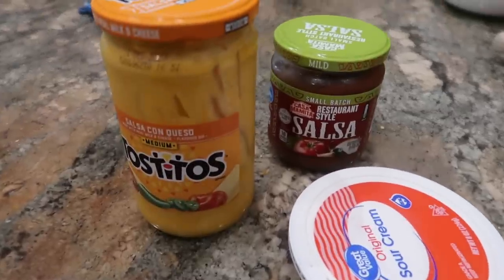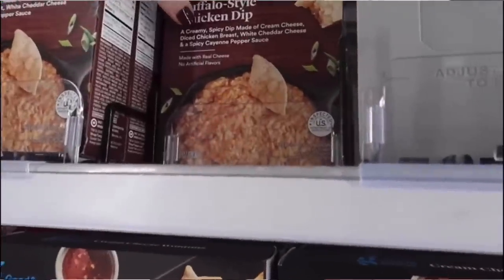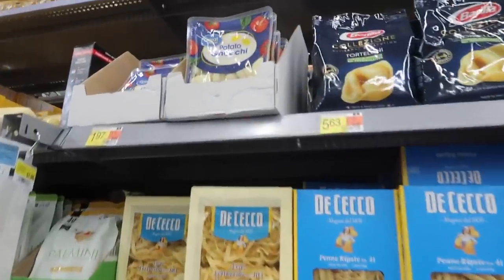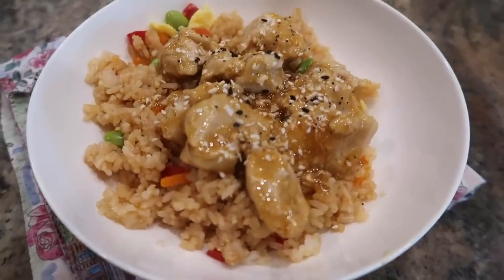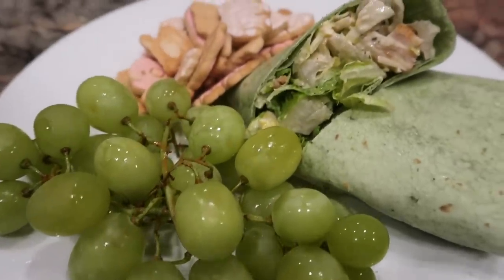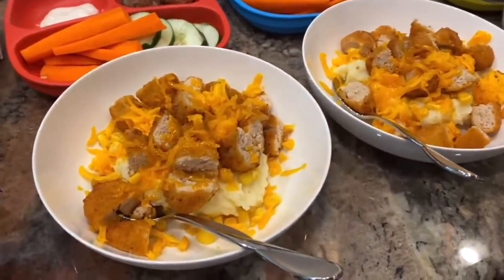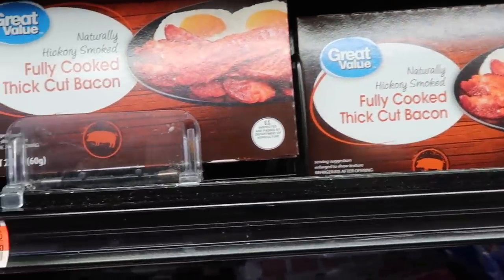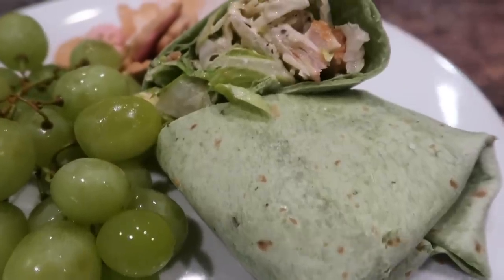QUICK MEALS that will SAVE YOU MONEY! // SAY NO to the DRIVE THRU // 10 Minute Meals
Don't go through the drive thru!  Make one of these super fast and easy meals, instead!  Most of these come together with less than 10 minutes of work!

~STUFF I MENTION A LOT~
* My FAVORITE slow cooker
* My CuisineArt 3-in-1 slow cooker